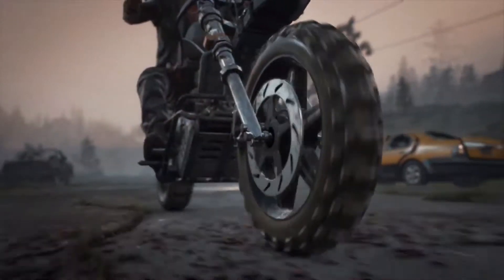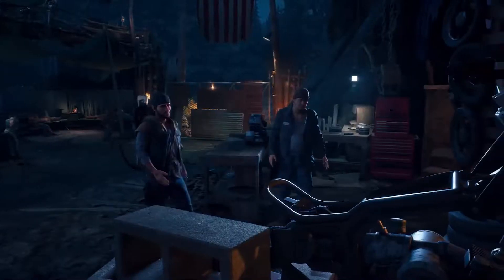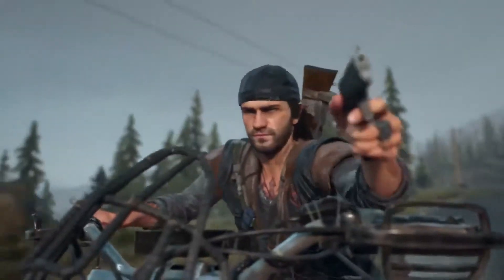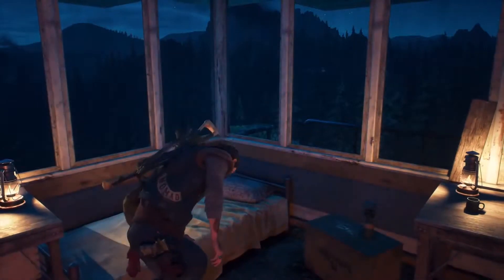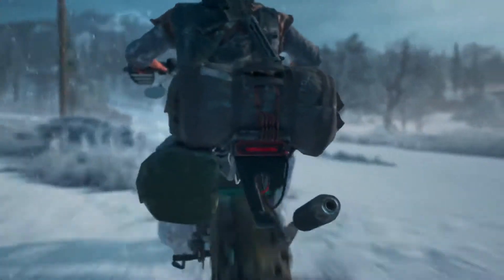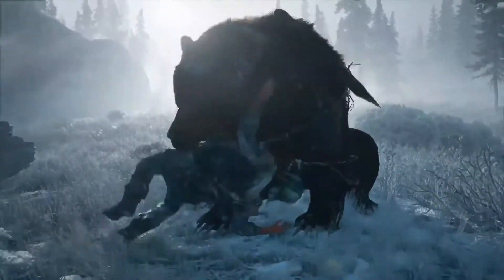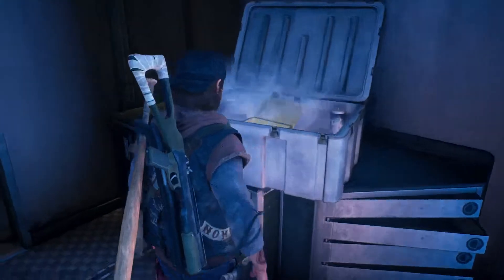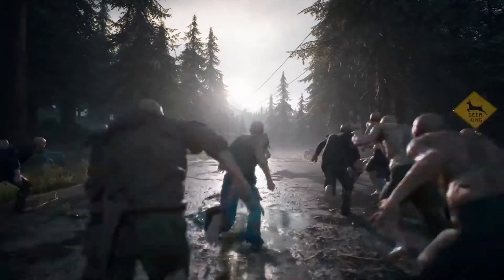Days Gone World Video Series Riding The Broken Road Trailer